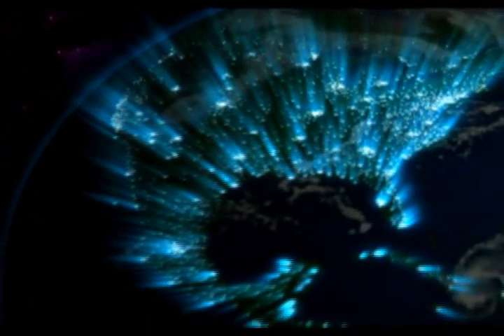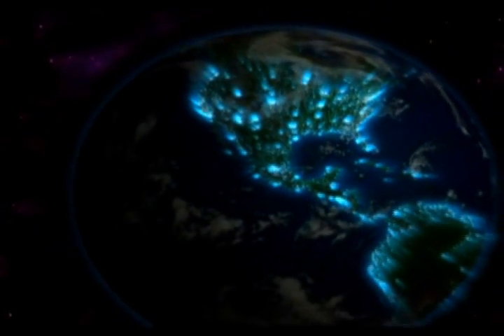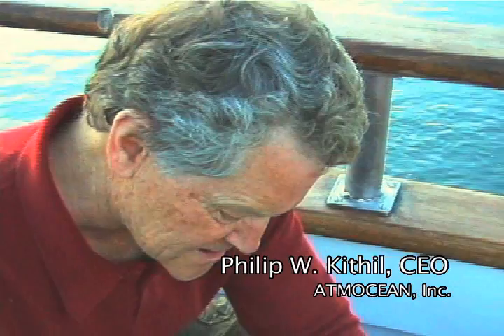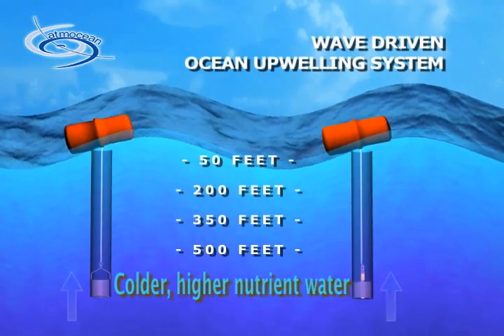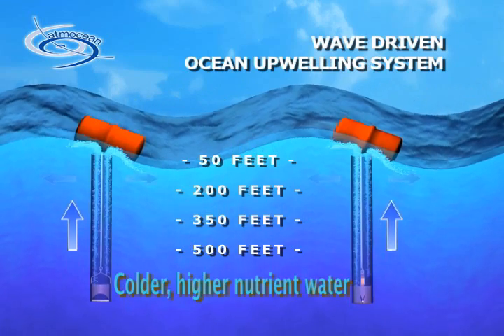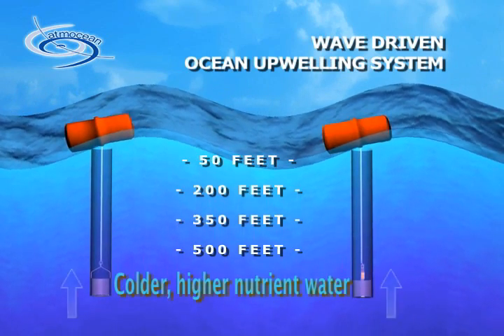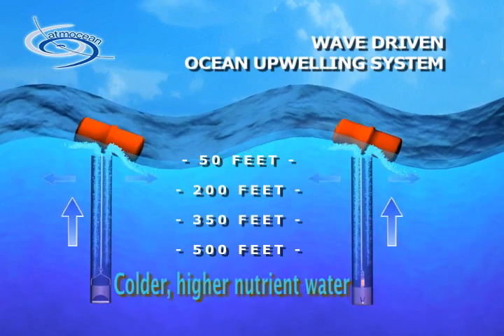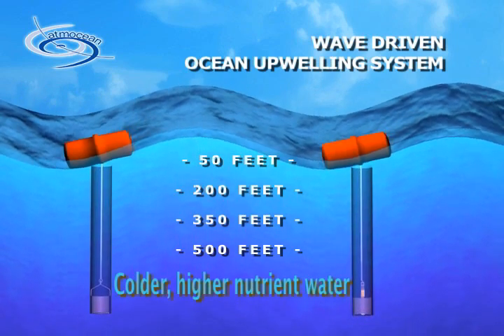atmo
hurricane video